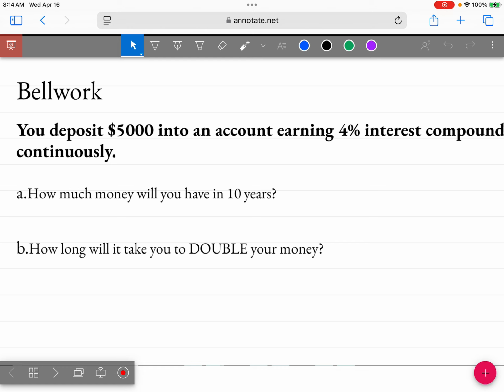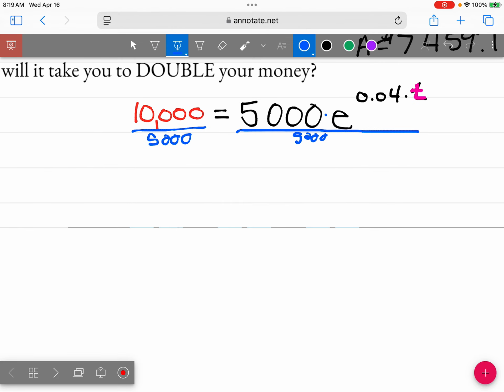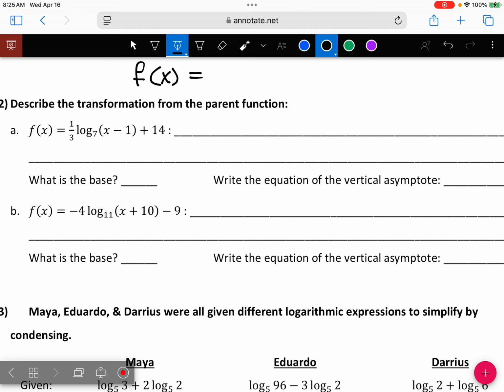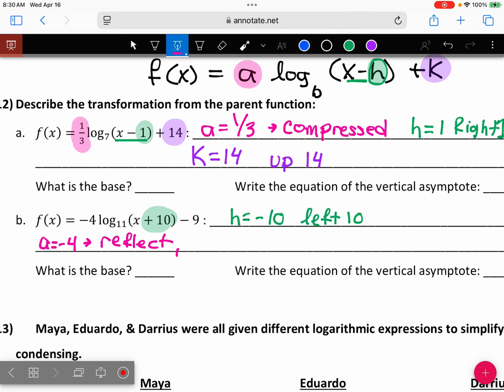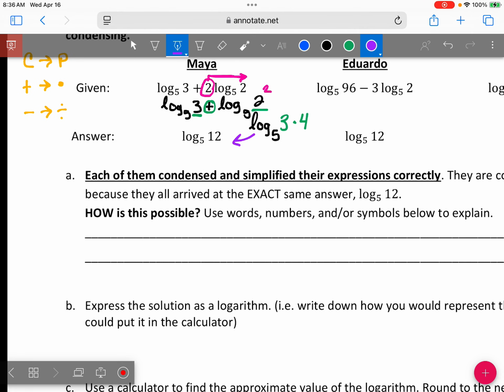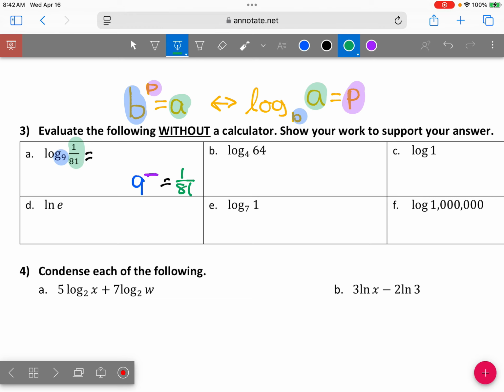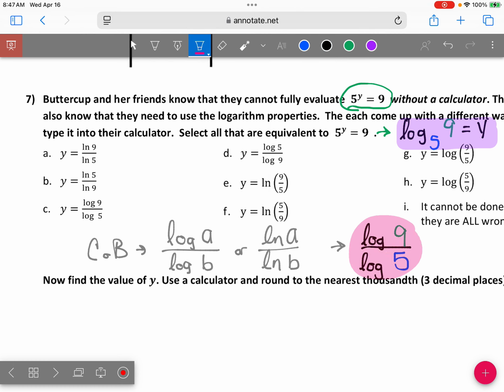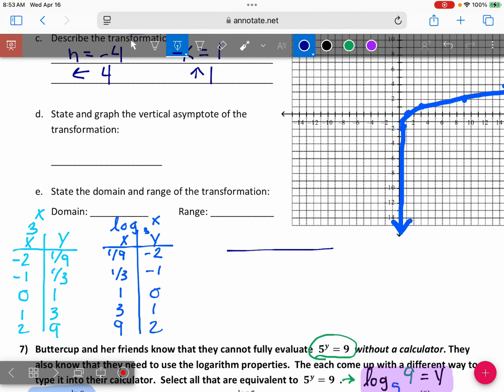Algebra 4.16.25 review s 3,6,7,12,13